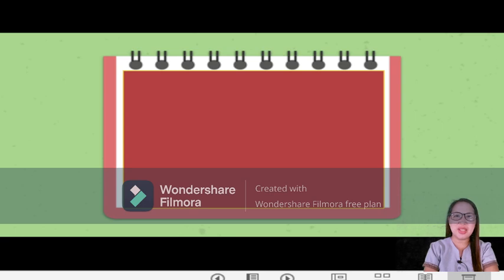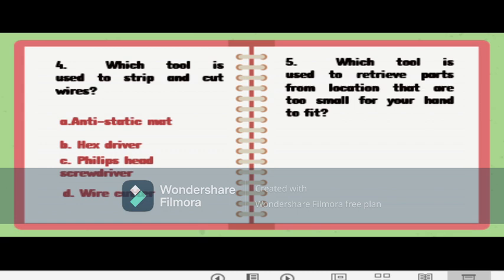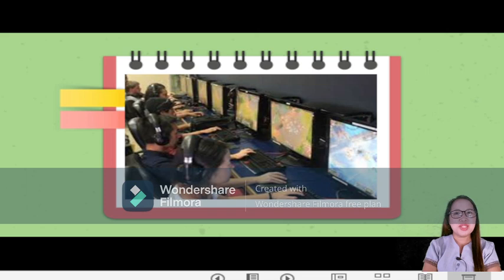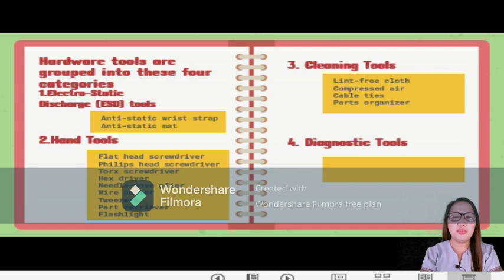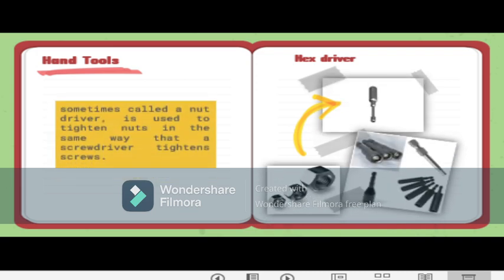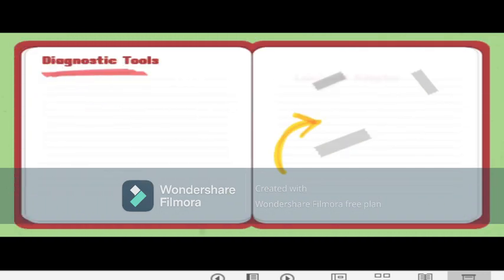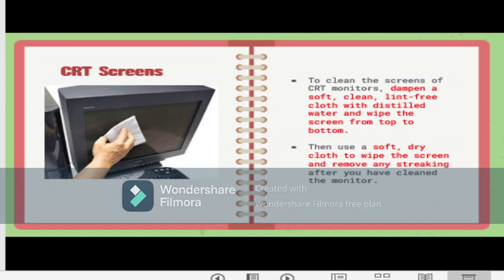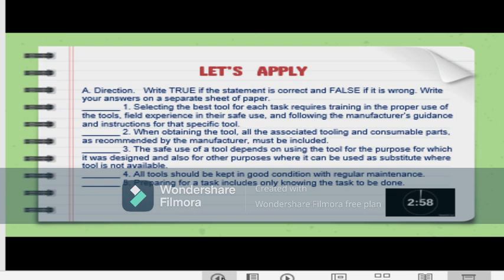Computer System Servicing COT2